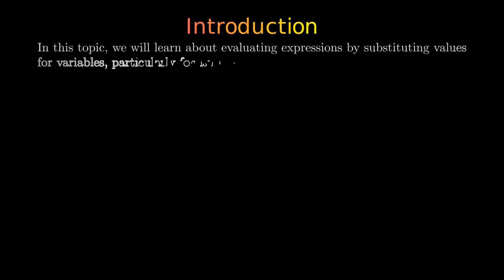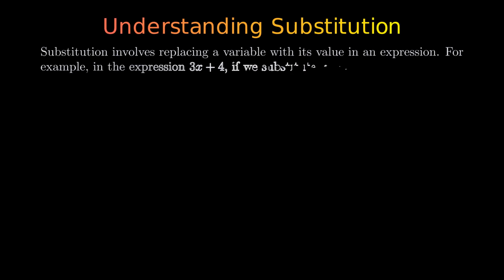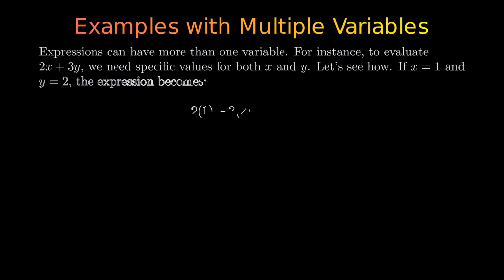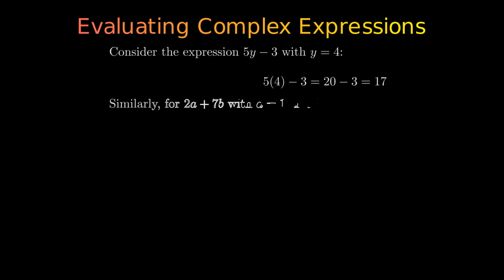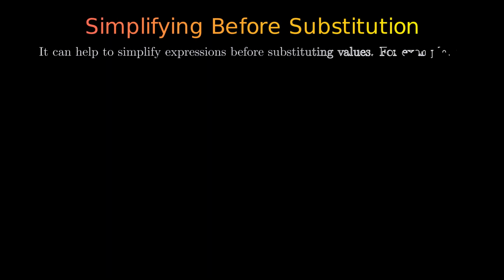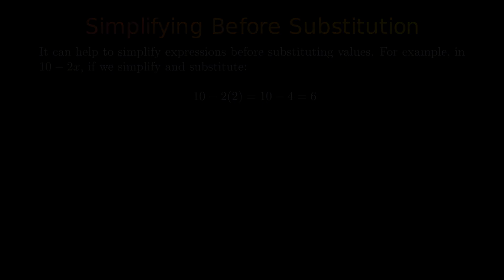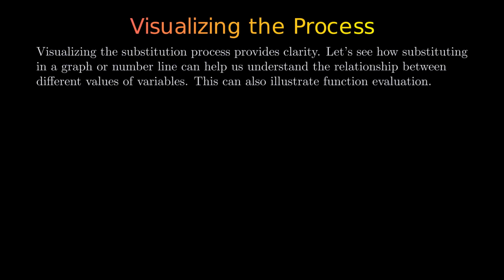Learn Substitution in Algebra: Evaluate Expressions in Under 3 Minutes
Master the art of evaluating algebraic expressions using substitution in under 3 minutes! This quick tutorial guides you through step-by-step examples to substitute values into expressions and solve them with ease.

What you’ll learn:

    The basics of substitution in algebra
    Examples like 3x+43x+4 with x=2x=2 and 2x+3y2x+3y with x=1,y=2x=1,y=2
    How to simplify expressions like 10−2x10−2x before substitution
    Using a number line to visualize substitutions

This short and effective lesson is perfect for beginners or anyone brushing up on their algebra skills.